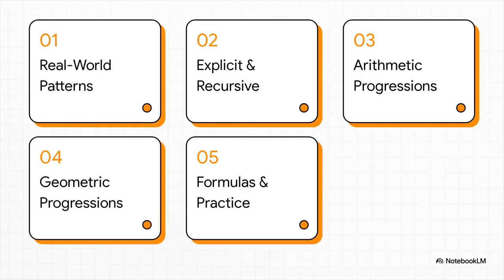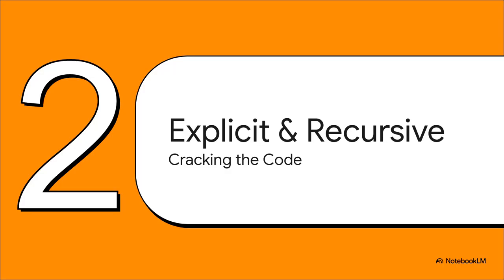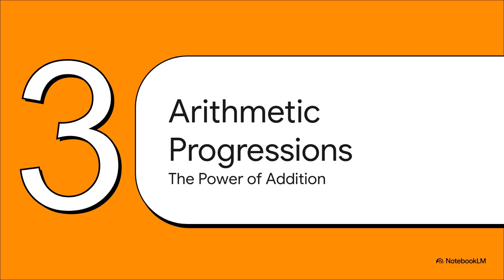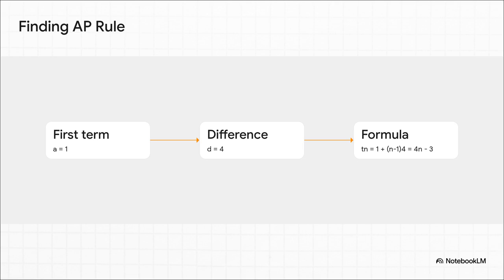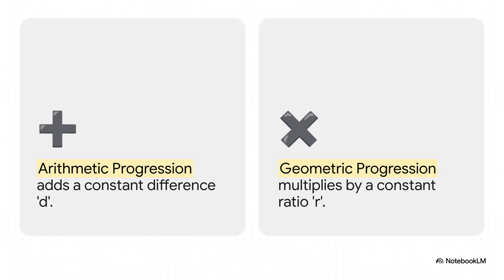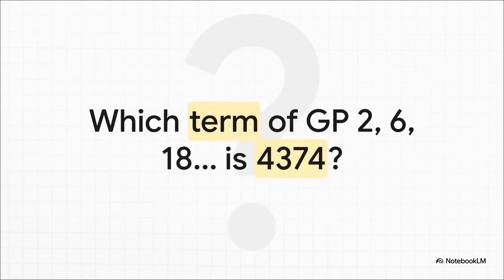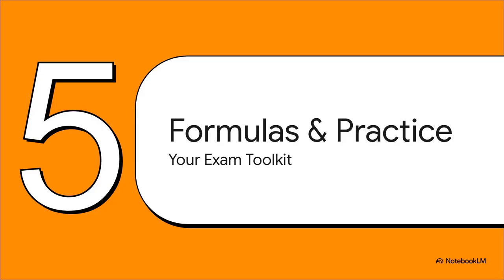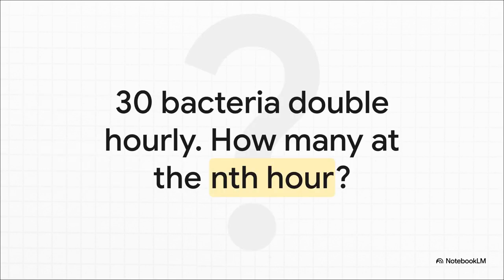CBSE Grade 9 Chapter 8 Sequences Progressions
This educational text introduces the fundamental concepts of mathematical sequences and progressions, explaining how patterns help us predict future terms. It defines a sequence as an ordered list of terms and distinguishes between finite and infinite varieties using examples like triangular and square numbers. The material details how to describe these patterns using explicit rules, which calculate values based on position, and recursive rules, which relate terms to their predecessors. A significant portion of the text is dedicated to arithmetic progressions, where the difference between consecutive numbers remains constant. Additionally, it highlights the historical significance of the Virahānka-Fibonacci sequence and provides a method for calculating the sum of natural numbers. Visual aids and exercises are included to help students understand the linear relationship and practical applications of these numerical patterns.